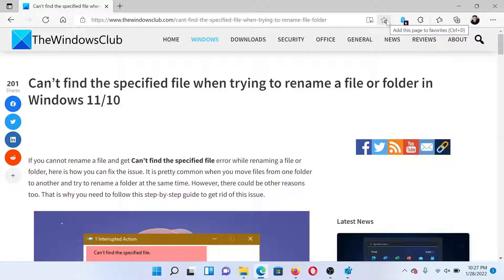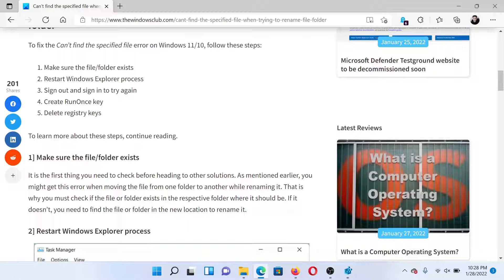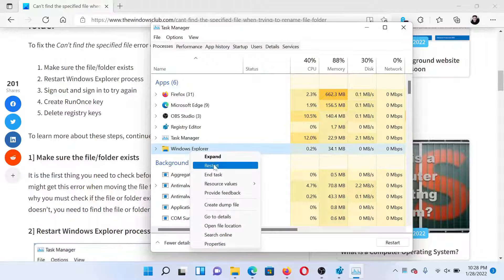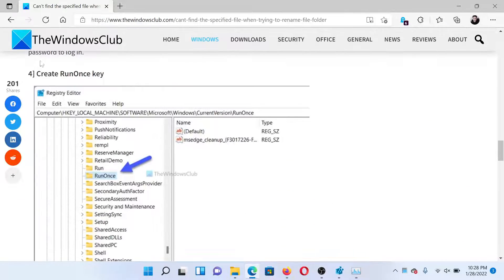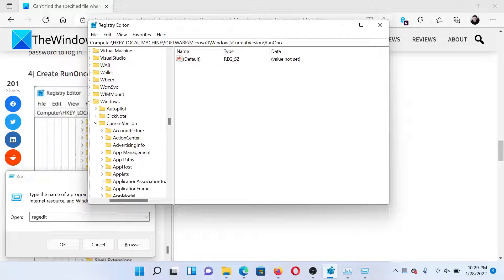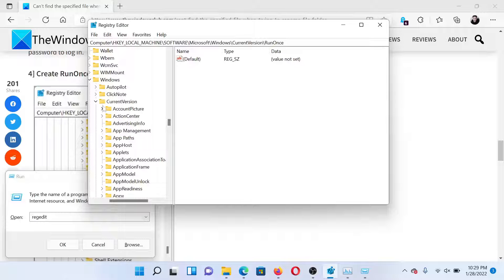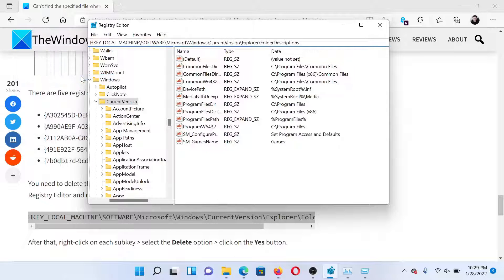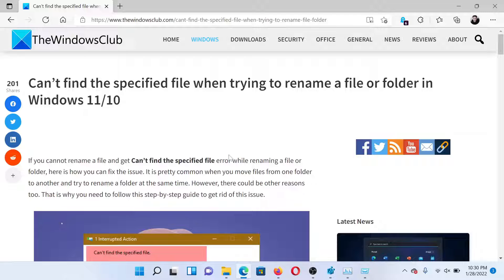Can’t find the specified file when trying to rename a file or folder in Windows 11/10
If you cannot rename a file and get Can’t find the specified file error while renaming a file or folder, here is how you can fix the issue. It is pretty common when you move files from one folder to another and try to rename a folder at the same time. However, there could be other reasons too. That is why you need to follow this step-by-step guide to get rid of this issue.

To fix the Can’t find the specified file error on Windows 11/10, follow these steps:

1] Make sure the file/folder exists

2] Restart Windows Explorer process

3] Sign out and sign in to try again

4] Create RunOnce key

5] Delete registry keys

Timecodes:
0:00 Intro
0:24 Make sure whether file or folder exists
0:32 Restart Windows Explorer
0:47 Sign out/sign in
1:01 Registry level fixes
1:49 Delete certain registry keys